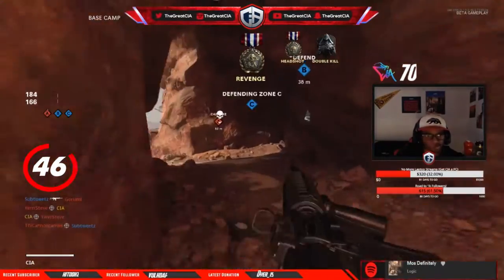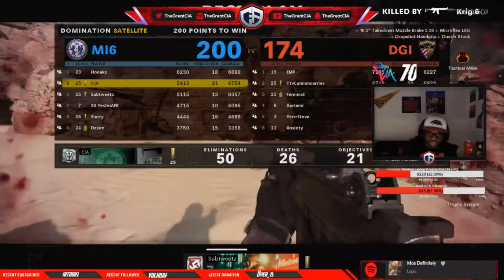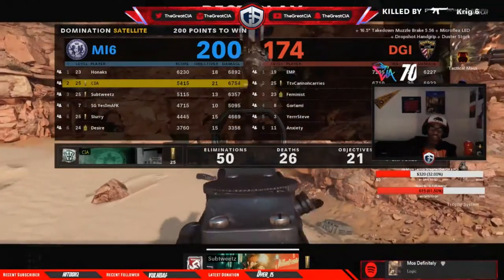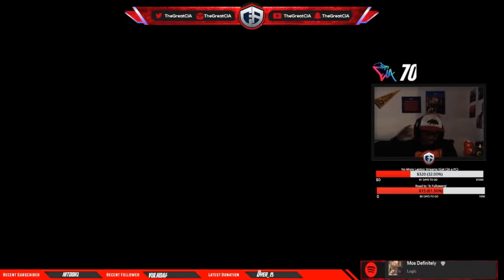SATELLITE 50 ELIM GAME! (CALL OF DUTY: BLACK OPS COLD WAR BETA)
✦CLICK FOR A SURPRISE✦

Hope you guys enjoyed the video! I think it's super hype that I now have two maps and two game modes on Cold War with 50 elims! I'm super excited for the full game to come out!

Beats By: @cypresstracebeats on Instagram
Edited By: Samantha Salapatek